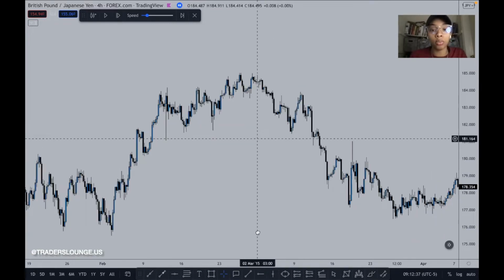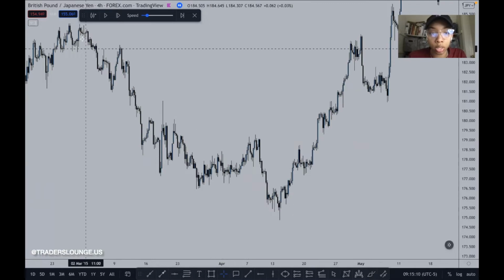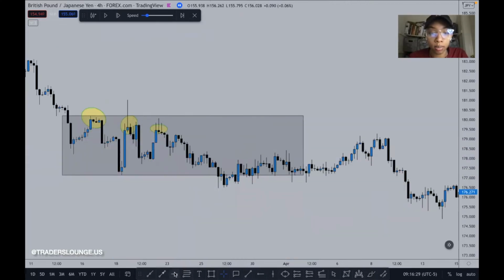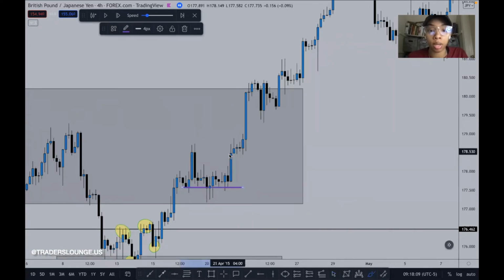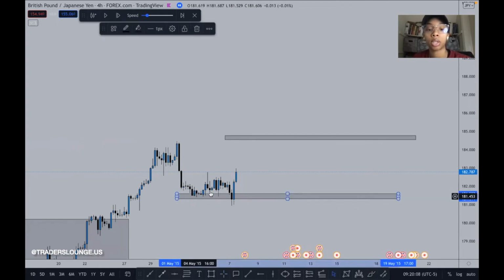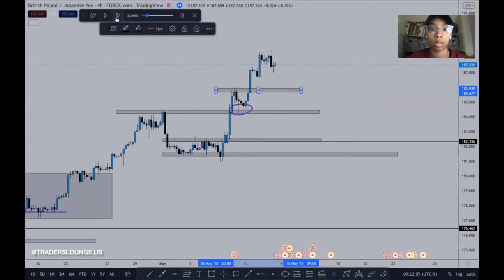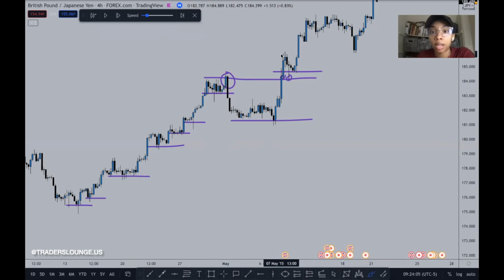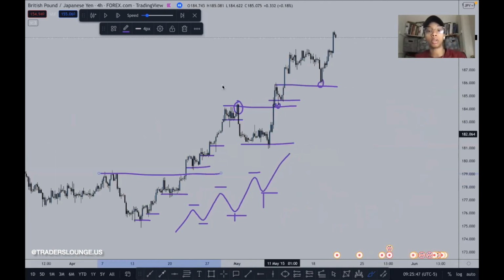EASY!! Market Structure For Beginners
Hello everyone! Another episode of Technical Trader Explains!!

I am not a financial advisor. Please trade at your own risk. Consult with your accountant or financial advisor for any questions.